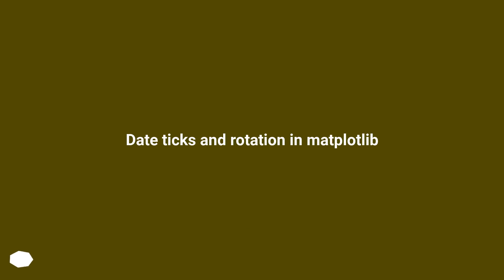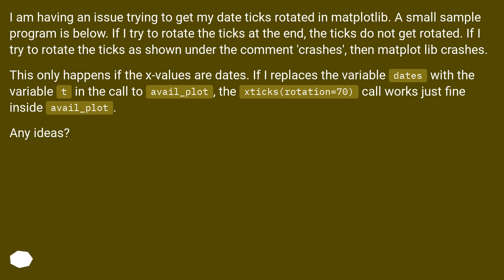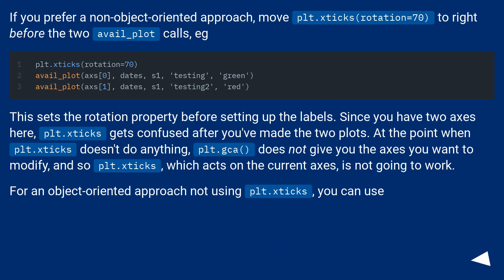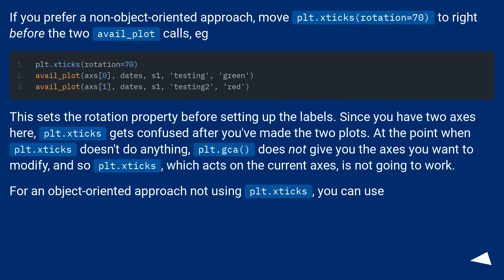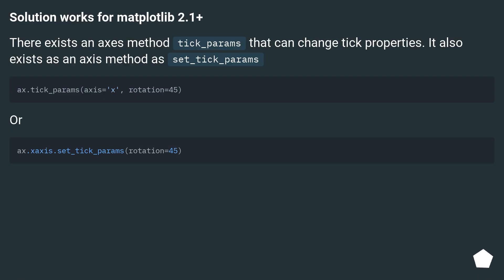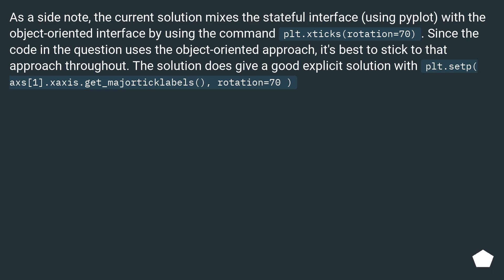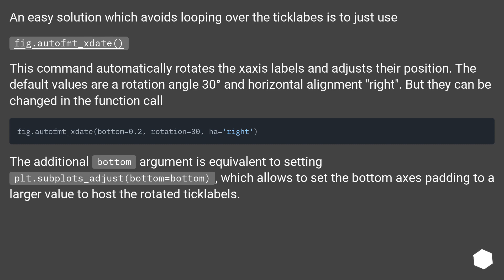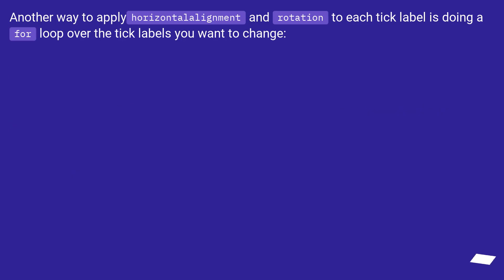Date ticks and rotation in matplotlib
Chapters
00:00 Question
01:25 Accepted answer (Score 303)
02:33 Answer 2 (Score 188)
03:37 Answer 3 (Score 57)
04:39 Answer 4 (Score 22)
05:57 Thank you